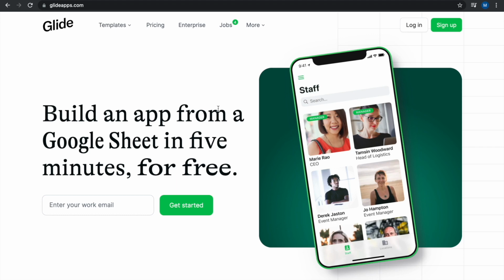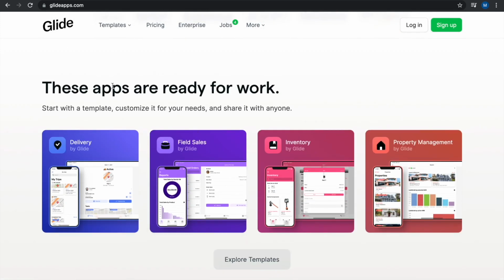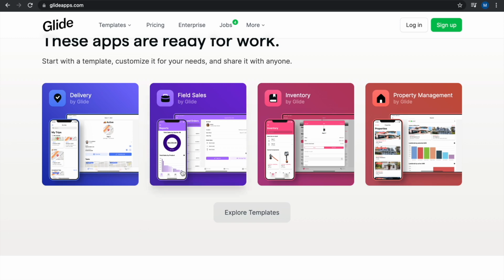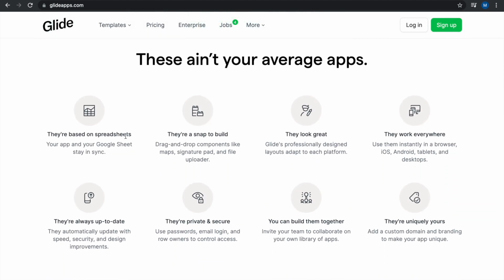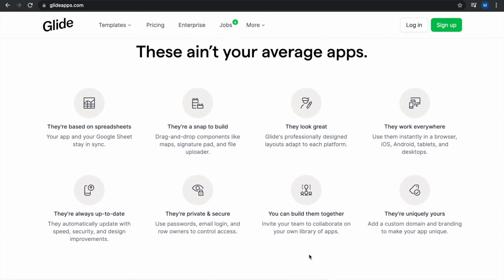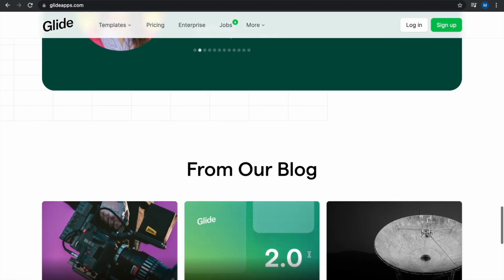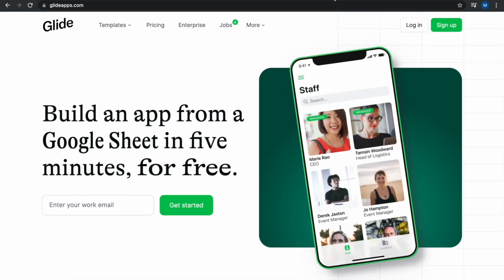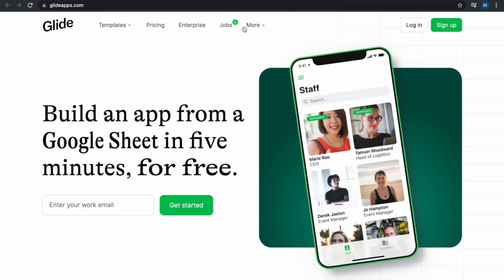Build Your First App Today Using Just Glide & Google Sheets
Build Your First App Today Using Just Glide & Google Sheets in this beginner-friendly app development tutorial focused on no code app development. Discover how to make an app without any coding by turning your Google Sheets data into a powerful, fully functional mobile application using Glide App. This step-by-step guide walks you through every stage of the process—from setting up your spreadsheet to customizing app features—making it ideal for entrepreneurs, small business owners, and productivity enthusiasts looking to streamline workflows and boost efficiency. Perfect for those wanting to explore no code tools for personal projects or business solutions.

for full course details.

🌟 ABOUT Mohit Khoria - Shopify Expert, Facebook Ads Expert, Business Consultant 🌟

Mohit Khoria is a digital marketer and business consultant. He had successfully built many eCommerce businesses and provided consultancy to business owners and helped them to grow their business. As a digital marketer, Mohit successfully ran many ad campaigns for his own businesses as well as for his clients.